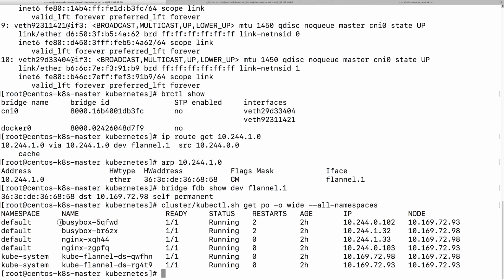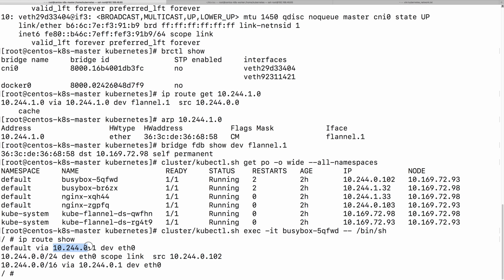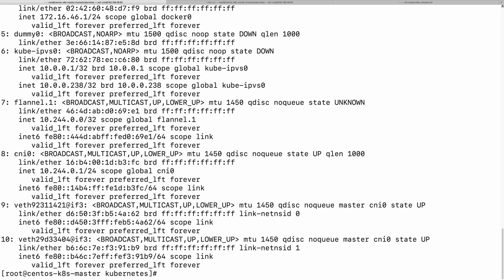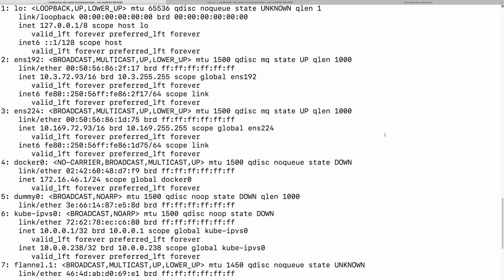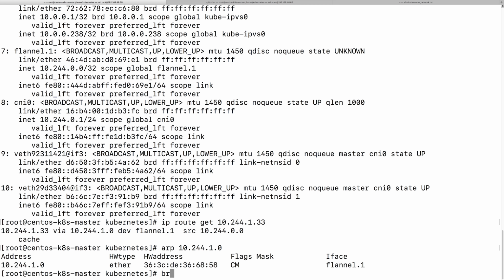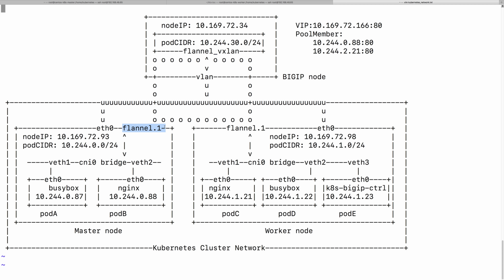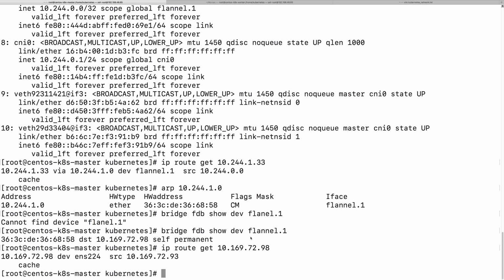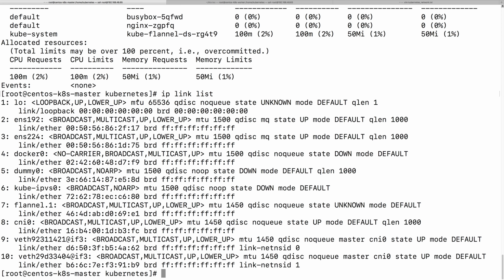kubernetes network 06 - ip packet flow